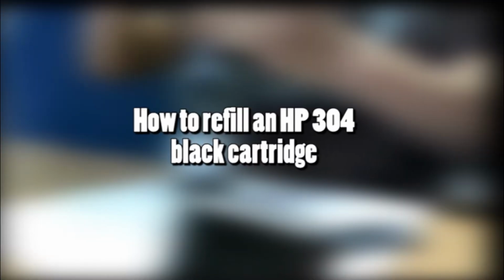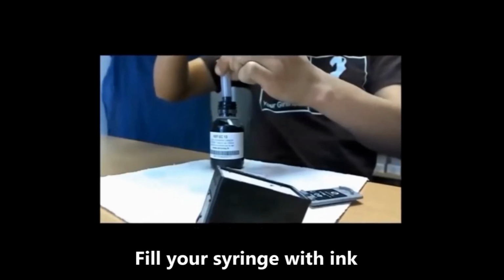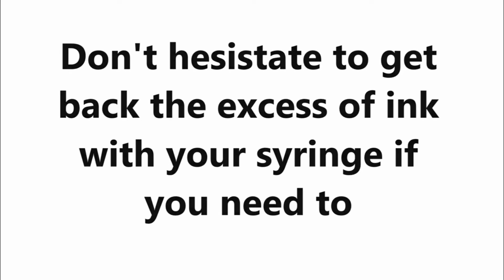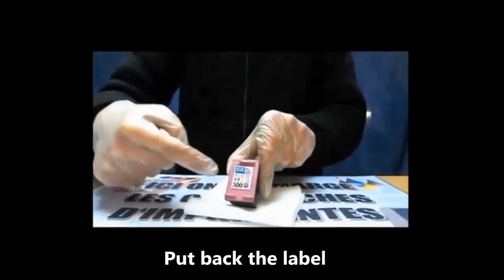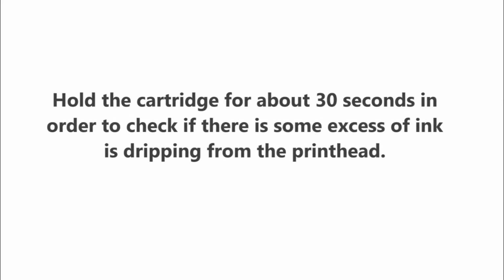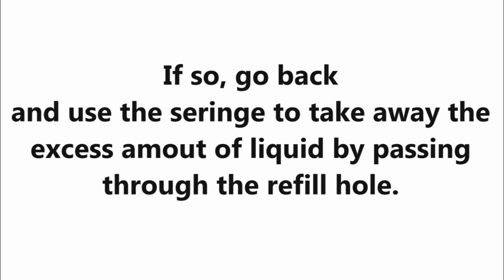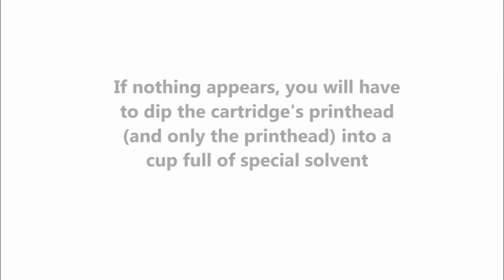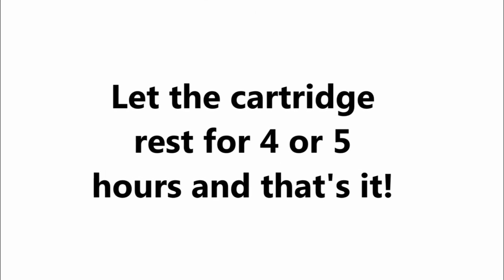304 HP304 Black Cartridge : How To Refill The Cartridge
How to refill an HP 304 black Cartridge using a refill kit For the products information, click on «Show more »➷

International shipping is available for a minimum purchase of 10 dollars. Shipping is free if you buy for 100 dollars (or more) worth of products

♥ Hit the green thumb if you like our tutorial ☺